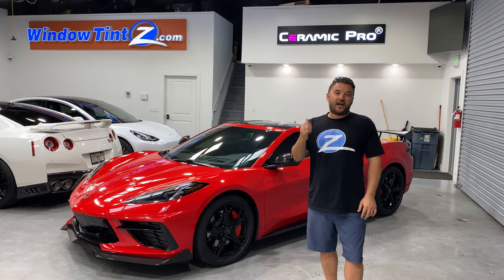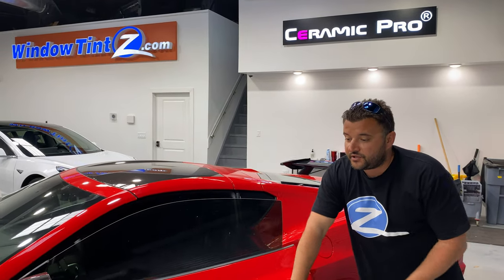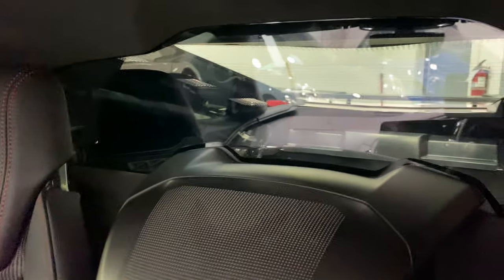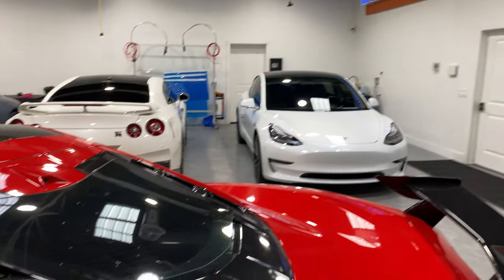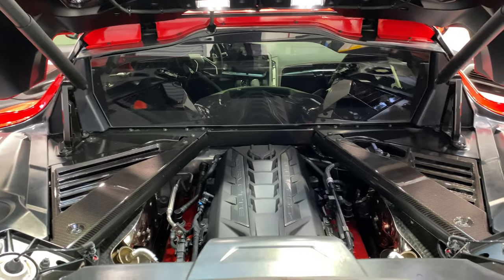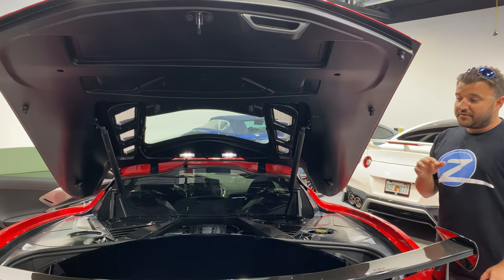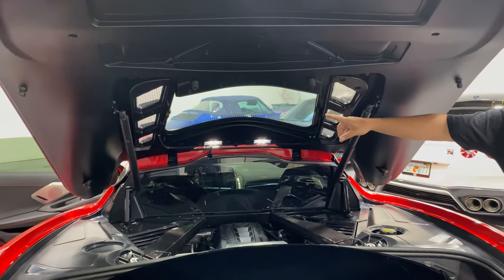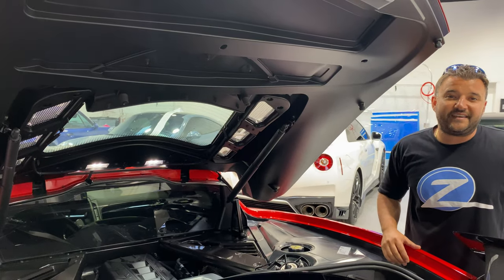2020 Corvette C8 - Should You TINT the Small Back Window? Answer & Explanation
Wondering if you should tint the small back window in the 2020 C8 Mid-Engine Corvette. It's the small window behind your head, but not the large glass window that covers the engine. Watch the video .. you'll see what we mean.

If you're in the Central Florida area, stop by our Longwood location to see this C8 in person. Facility is 7500 sqft of car heaven.